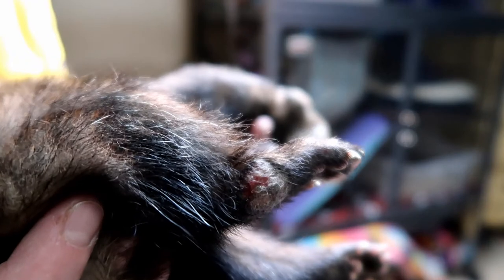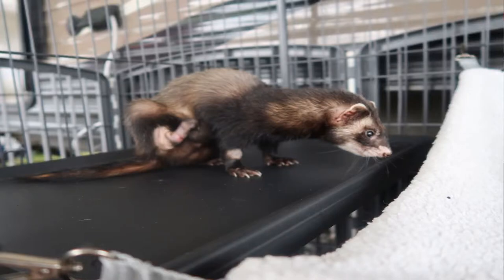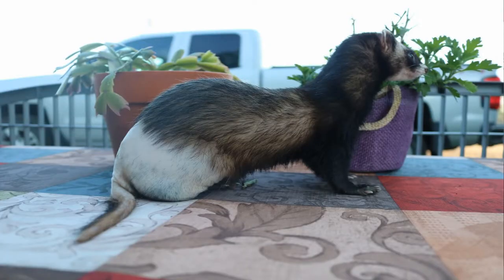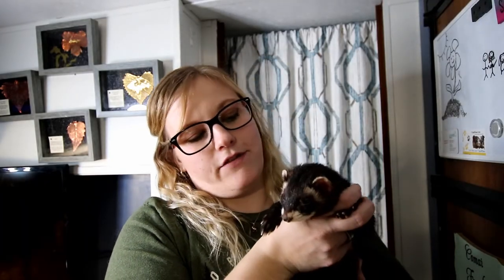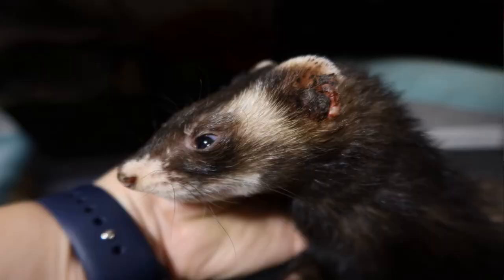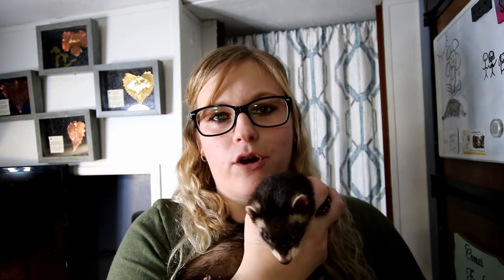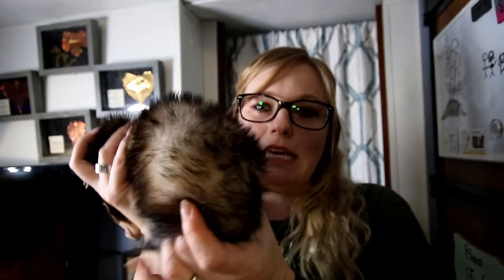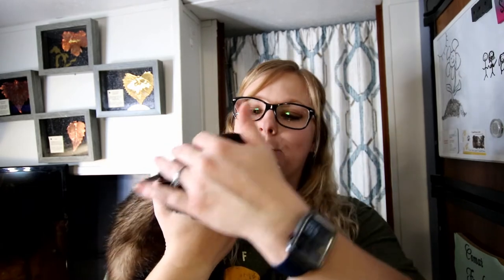Tumors and Ferrets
Ferrets are often called 'Tumor Factories', and unfortunately it's for good reason. Kreacher, our three-legged ferret, has to have surgery to have another tumor removed.

In this video, I give a quick update about Kreacher's new tumor, what our plans are for it, as well as briefly discuss tumors in ferrets.

*LiveLifewithYourPets*